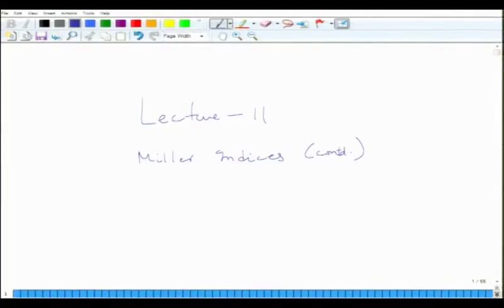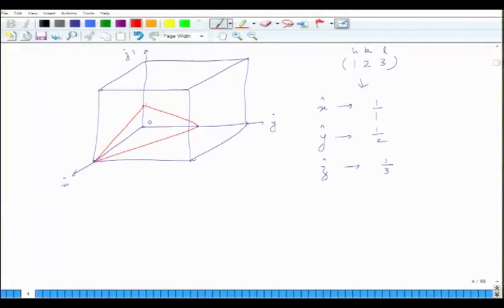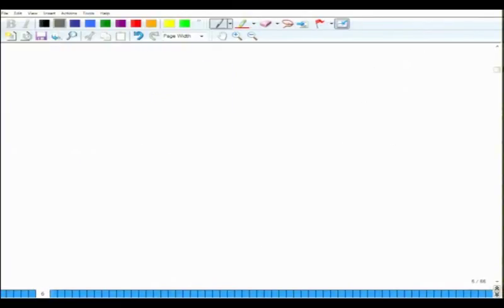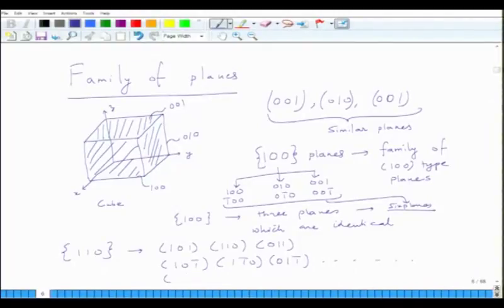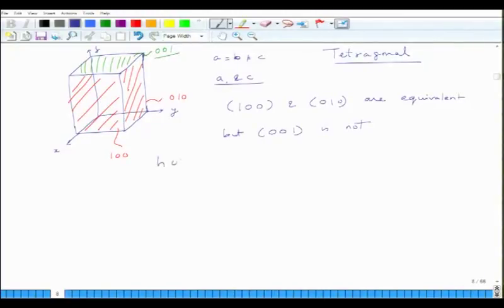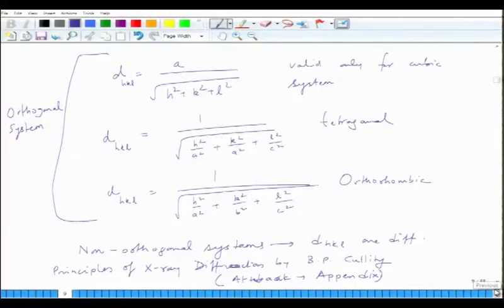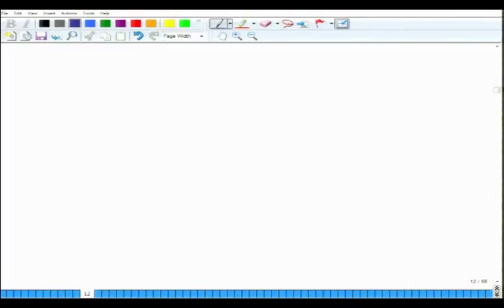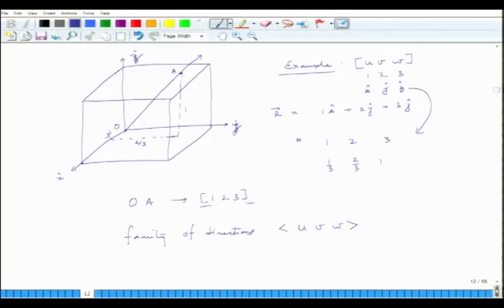Miller Indices part 2